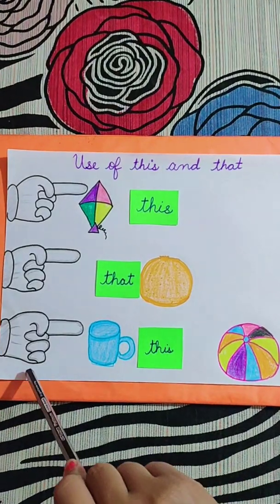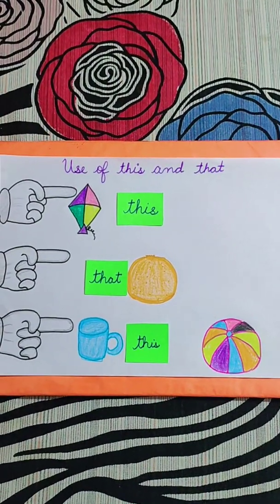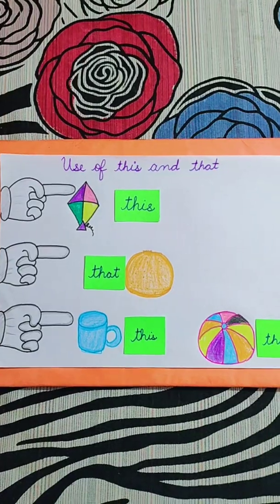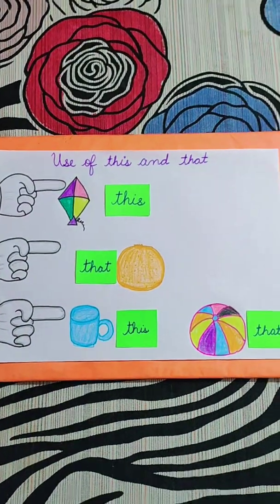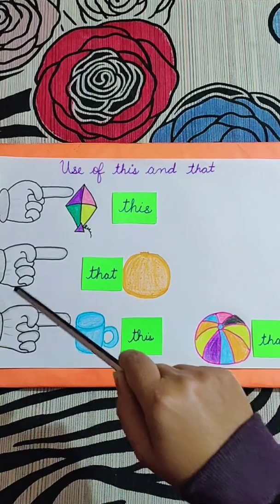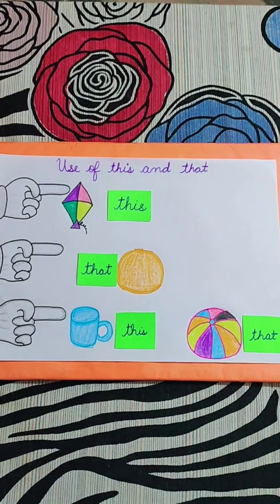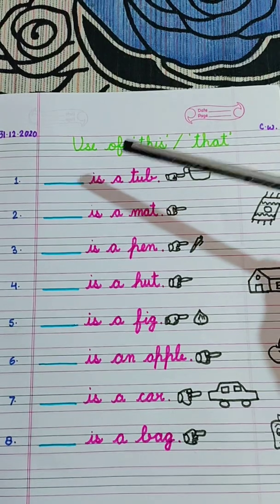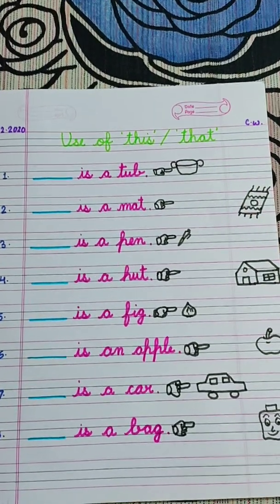Use of this and that